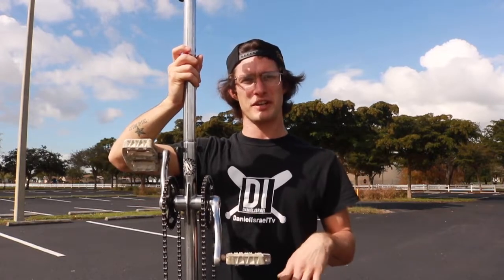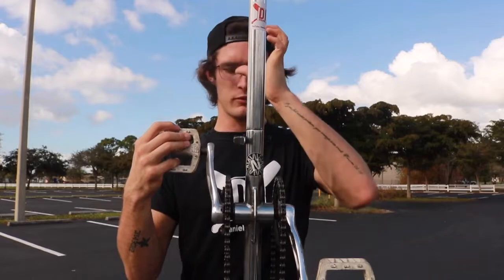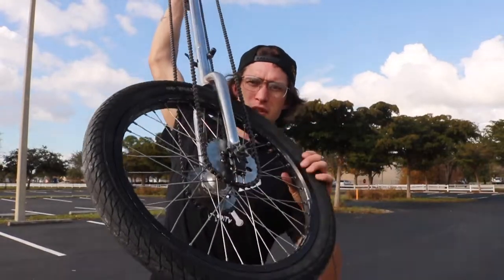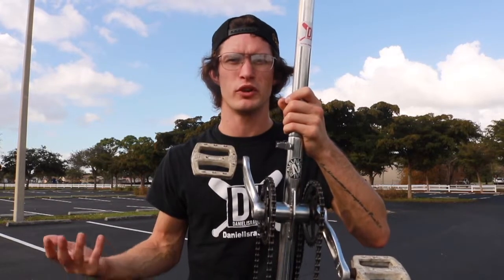Unicycle safety disclaimer